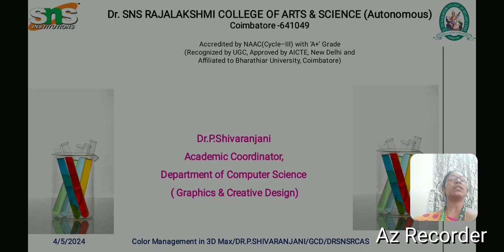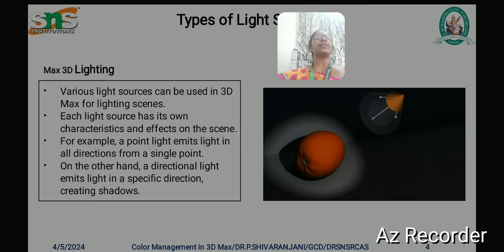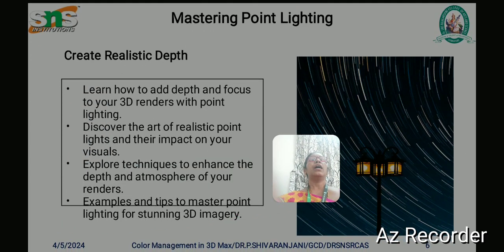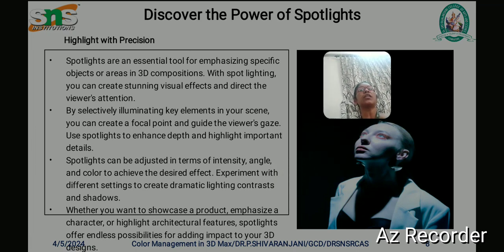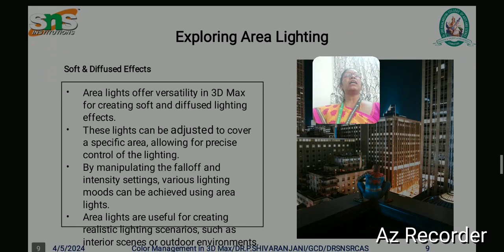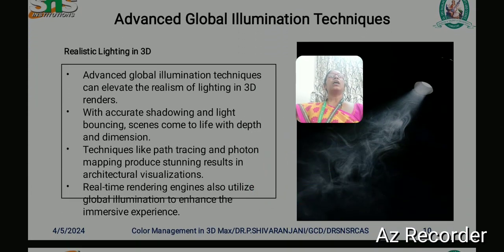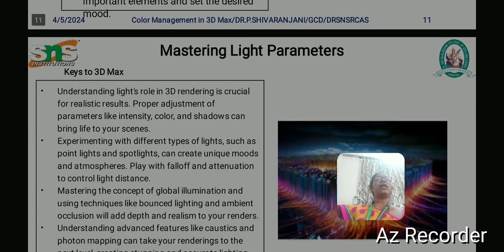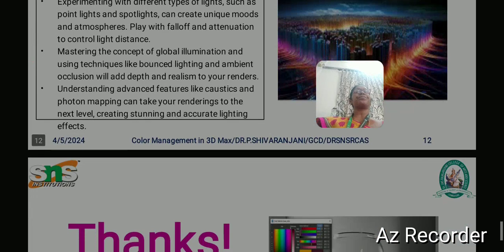3) Setting Light Parameters in 3D Max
Setting Light Parameters in 3D Max